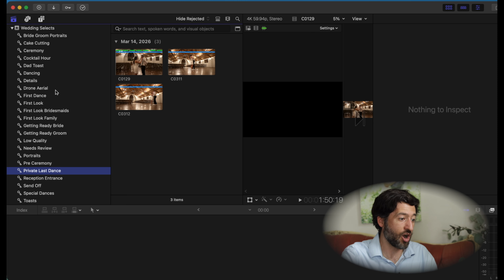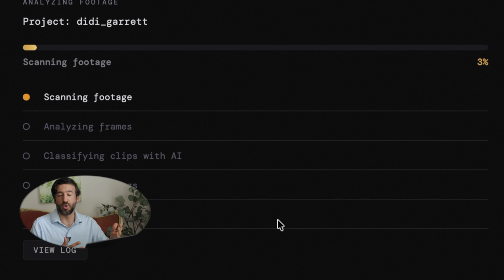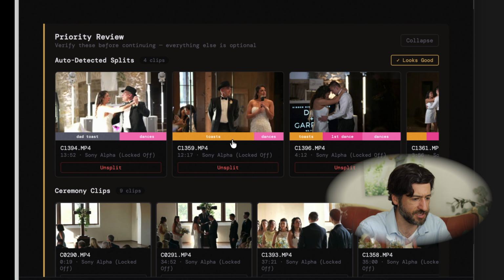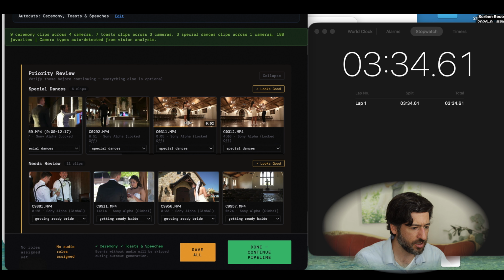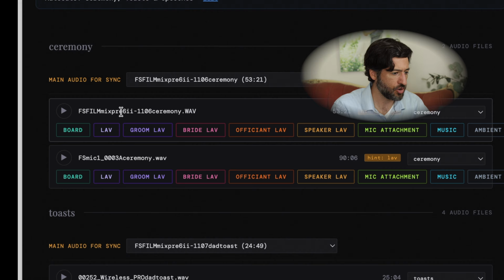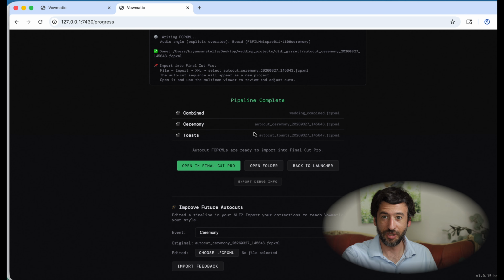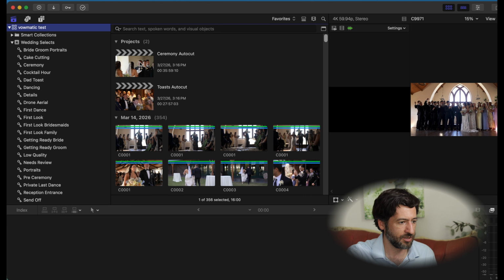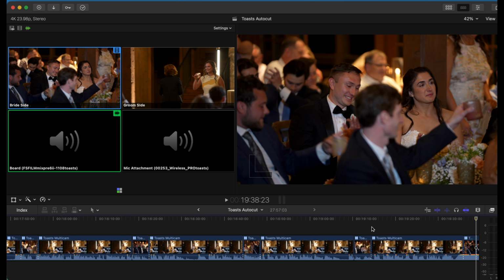I Built an AI That Edits My Wedding Films — Here's What It Does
Try for free on your first wedding at Vowmatic.ai

Try free on your first wedding at vowmatic.ai
Vowmatic sorts your clips, syncs your cameras, and builds multicam edits of your ceremony, toasts, first look, and dances — so you can skip the tedious part and start editing.
What it does:
→ Sorts every clip by event (ceremony, toasts, portraits, getting ready, etc.)
→ Syncs all your cameras automatically from audio
→ Builds multicam edits with smart camera switching
→ Marks your best clips as favorites
→ Works with Final Cut Pro, DaVinci Resolve and Premiere Pro
Your footage never leaves your computer. Runs on your Mac.
Built by a wedding videographer with 10+ years in the field.